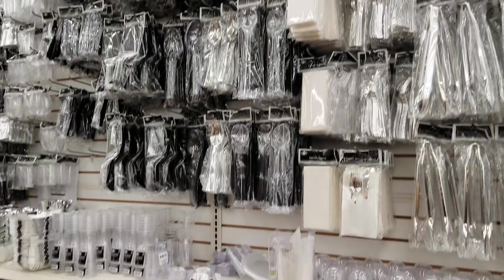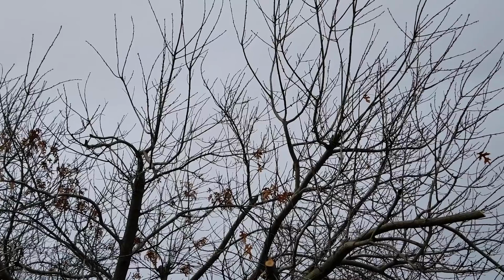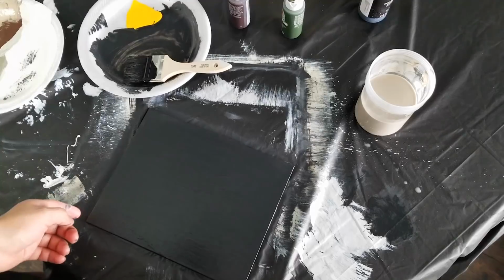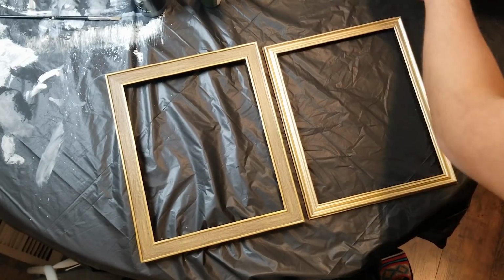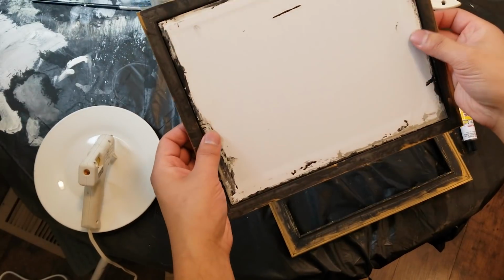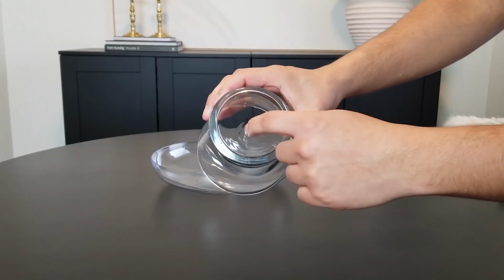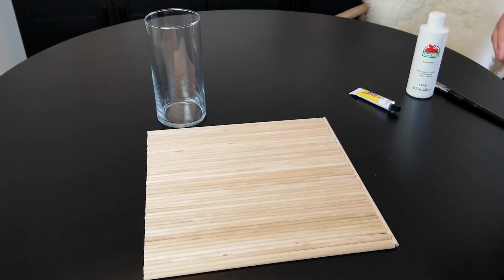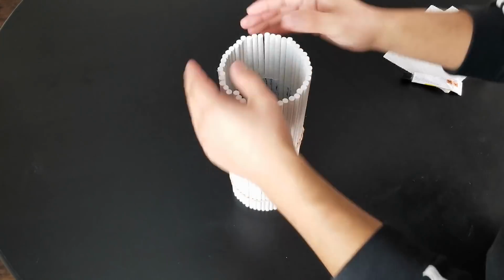High-End Dollar Tree Decor Ideas 2021 | Mid Century Modern DIY Decor From Dollar Store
In today's video, I am tackling DIY decor from Dollar Tree! Mid-century, vintage DIY decor all made from dollar store items!

PRODUCTS USED:
Rub 'n Buff Wax, Gold Leaf
Black Spray Paint